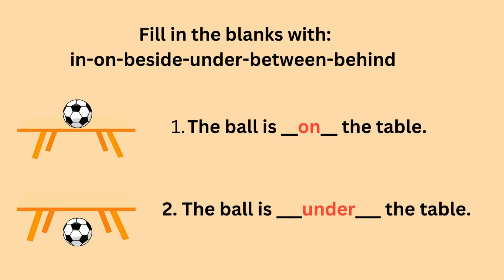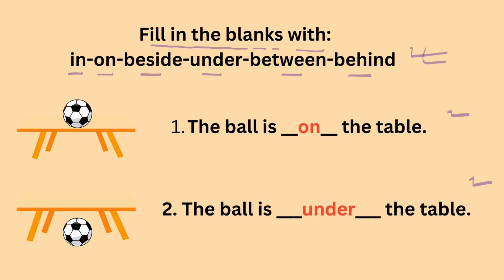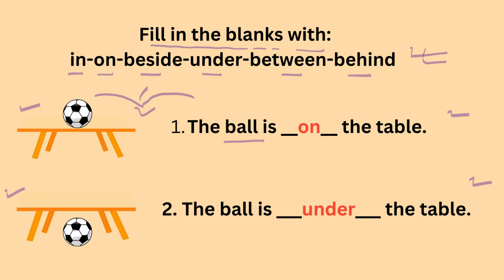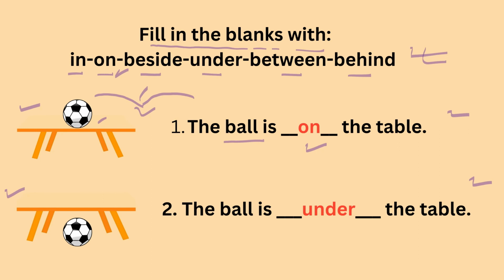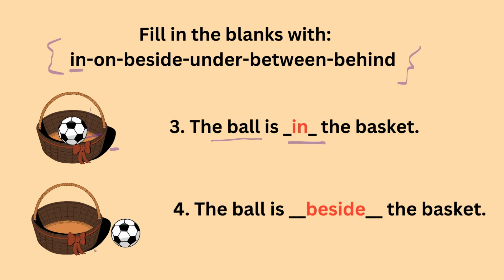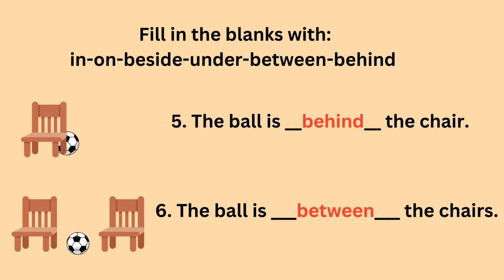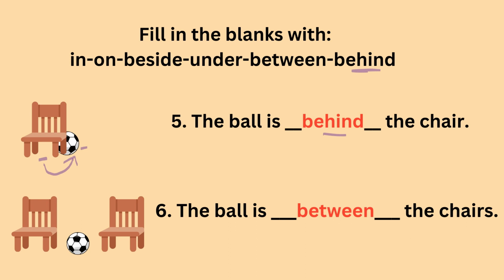Place Preposition Worksheet |Grade 1| Preposition for Beginners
This learning video is about:
Preposition practice exercise for class 1
Preposition Exercise in English Grammar for beginners
Place Preposition examples

Gears:
LED Ring Light with Tripod Stand
Alloy Tripod
Mobile Phone Holder & Tablet Holder
Graphics Drawing Tablet